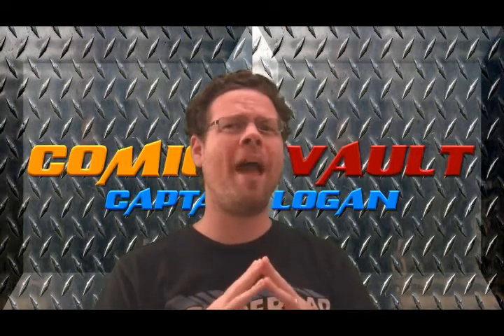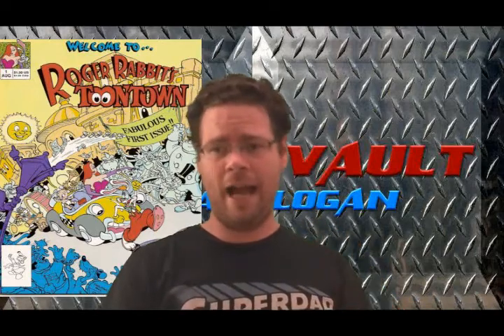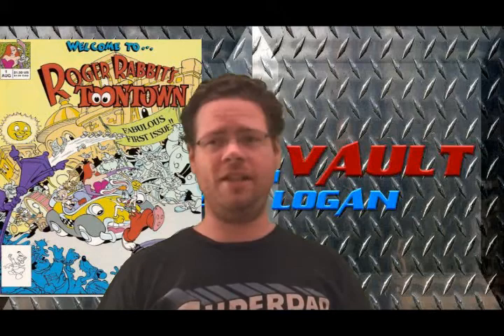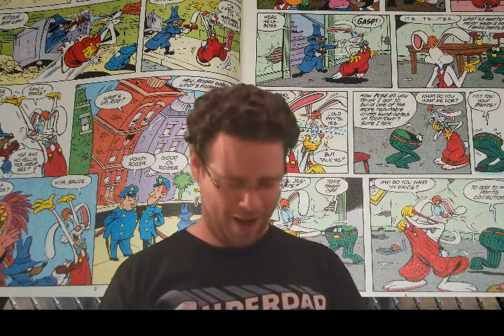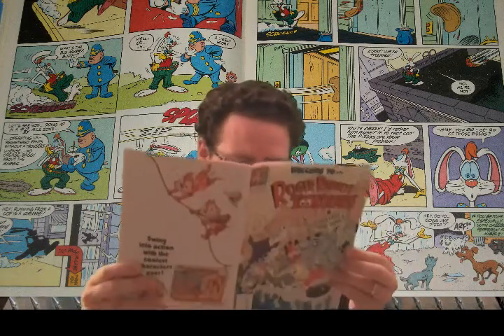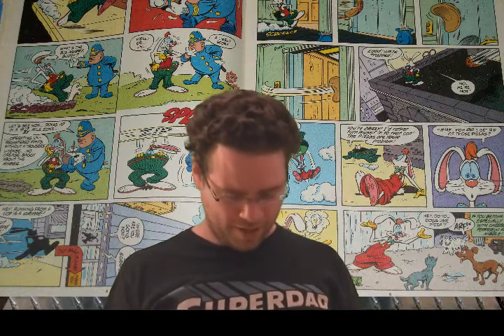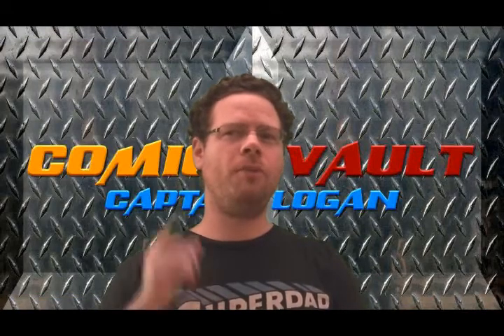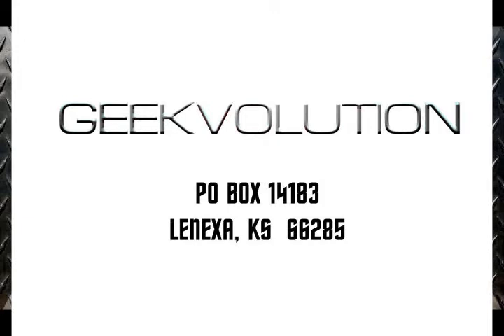The Comic Vault: Roger Rabbit's Toon Town #1 Review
Captain Logan reviews Roger Rabbit's Toon Town #1, published in 1989.